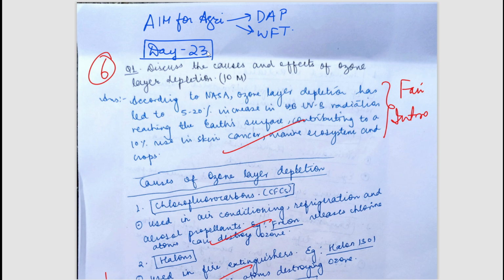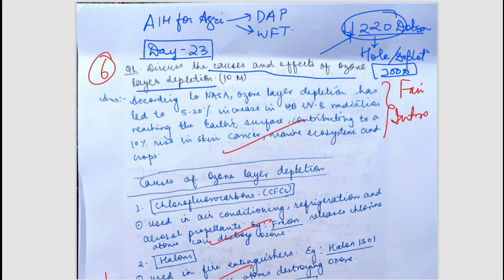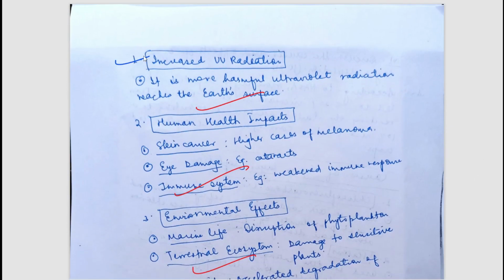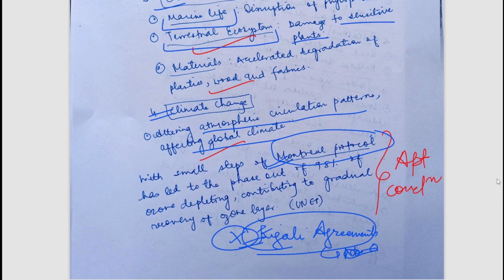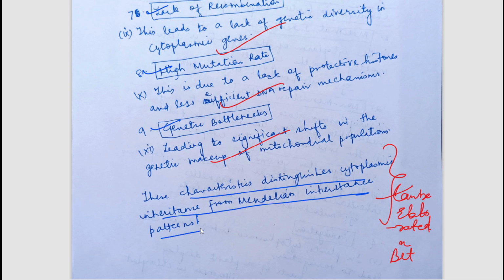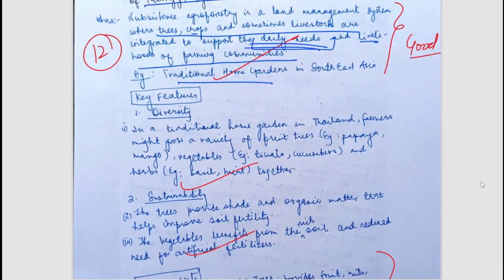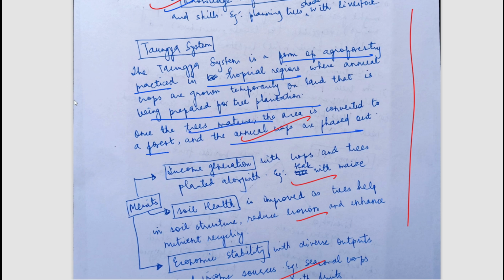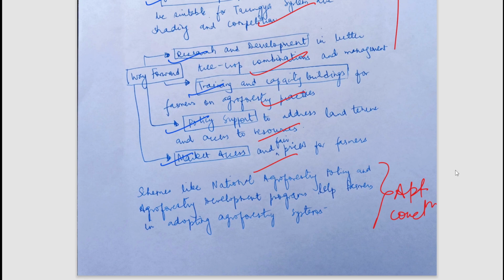Answer Writing Analysis | Day- 23 | AIM FOR AGRICULTURE SERIES